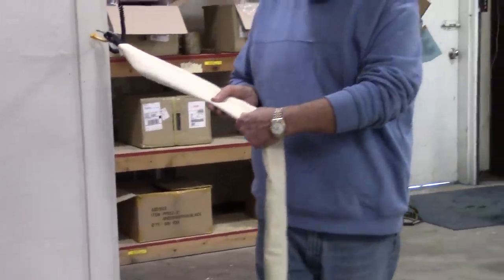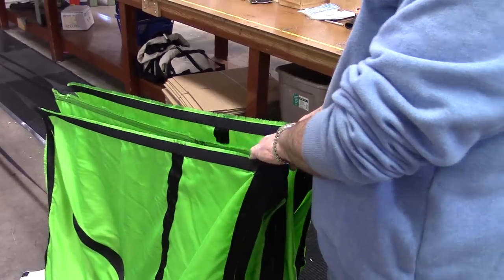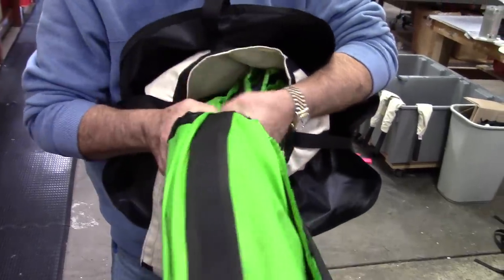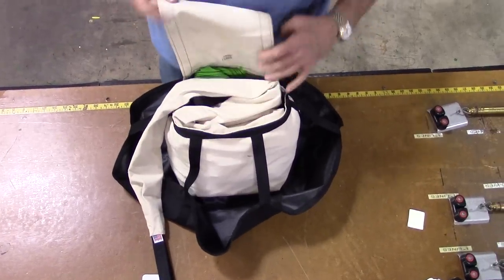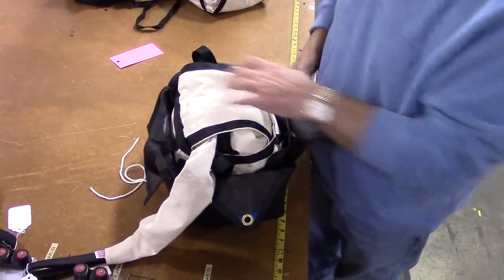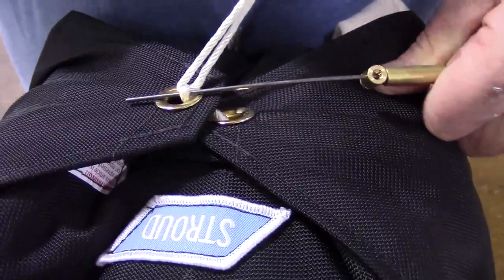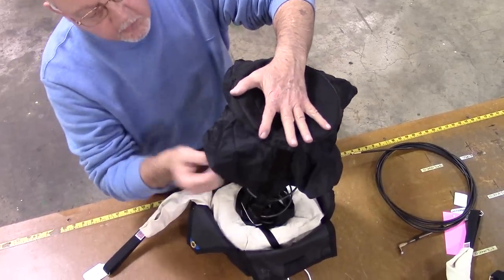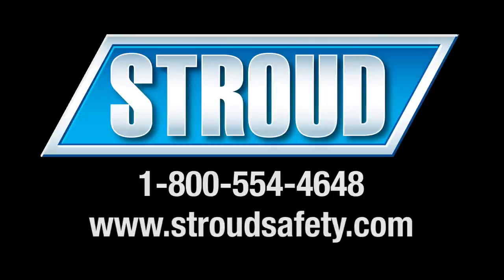How to pack a drag chute by Stroud Safety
Instructional video on the packing procedure for Stroud Safety Drag Chute